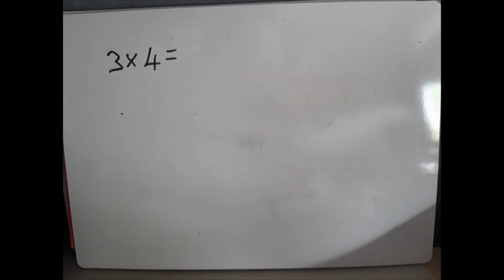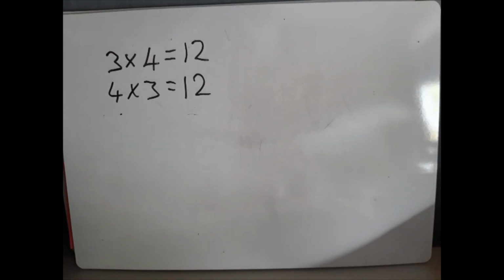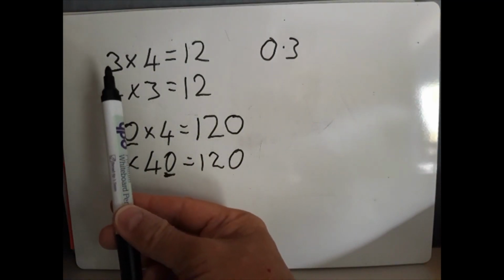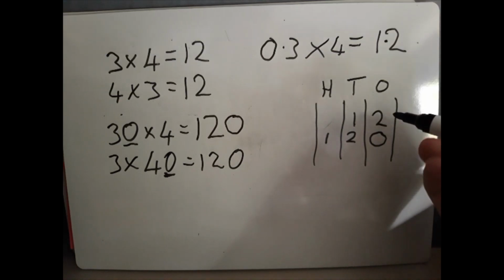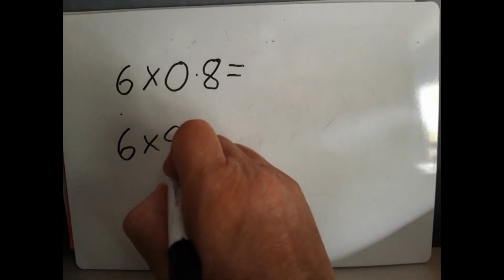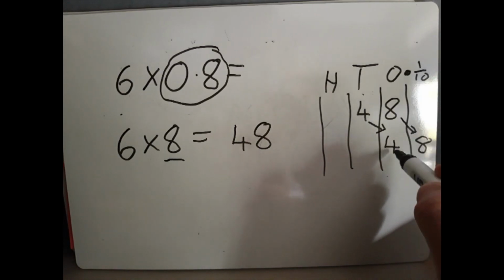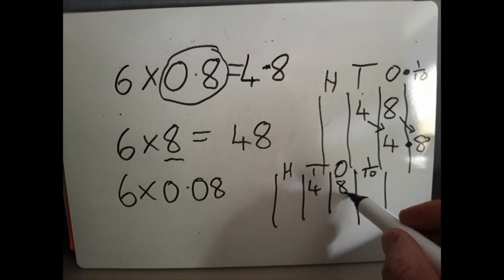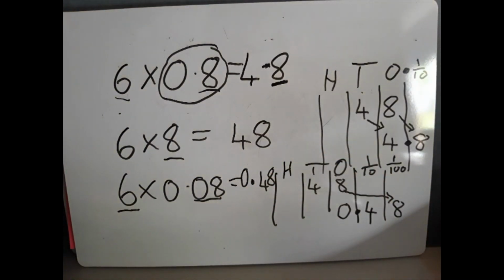Multiplying Decimals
This is a video to help you with multiplying decimals by a whole number.